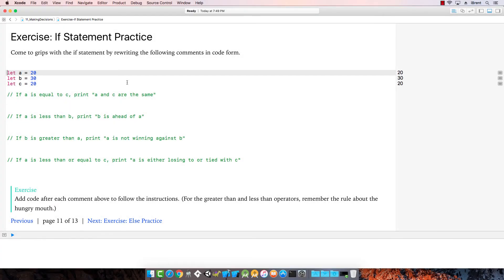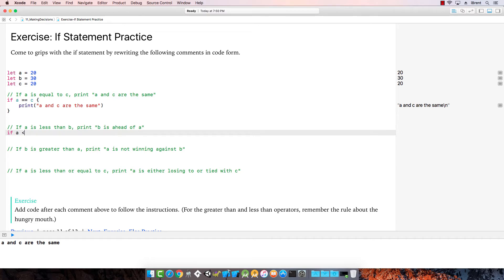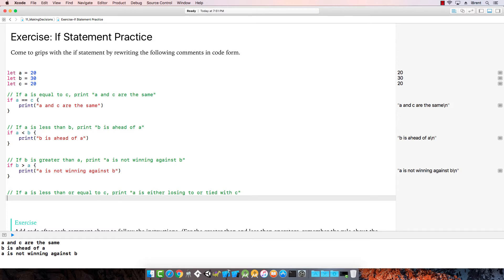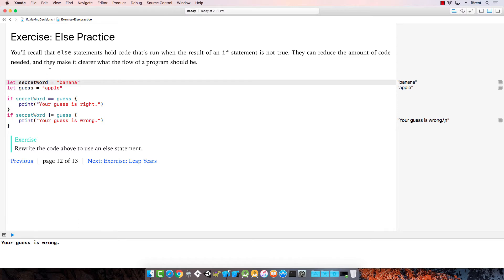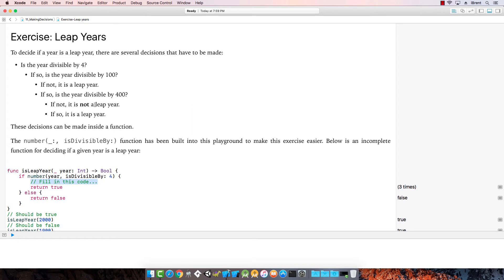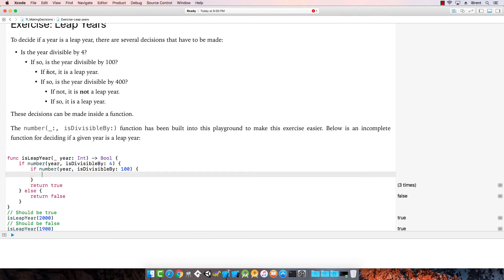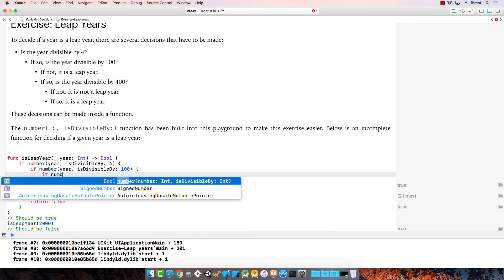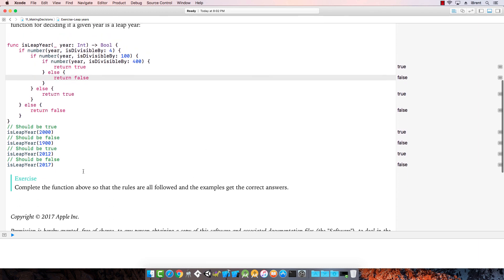11 Making Decisions Part 2 Exercises, Intro to App Development with Swift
Follow along as I review the exercises for the 11_MakingDecisions.playground in this tutorial series based on Everyone Can Code by Apple.